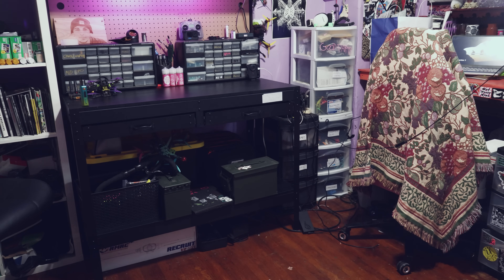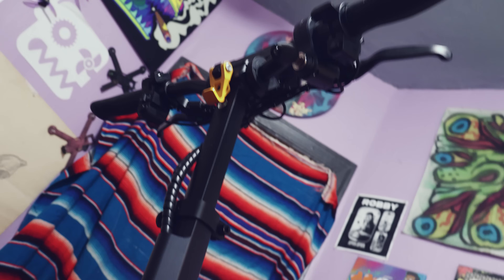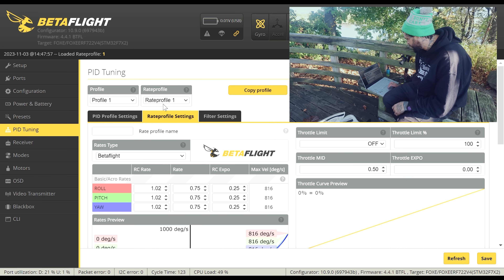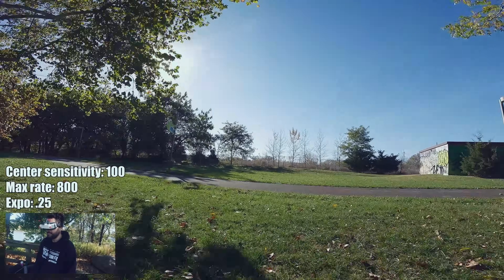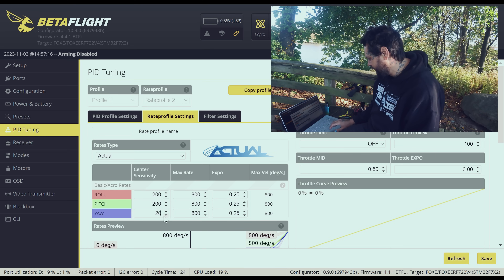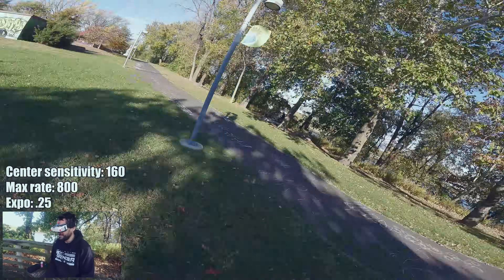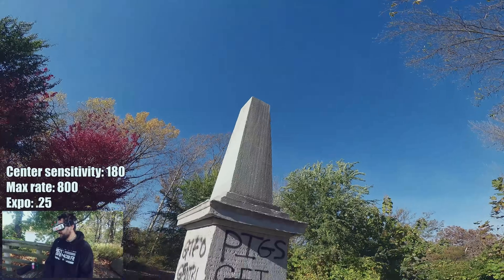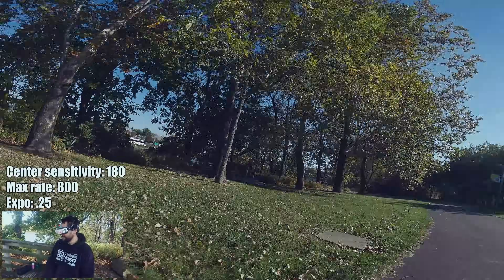This is better.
I didnt realize how much better actual rates felt until i tried it!